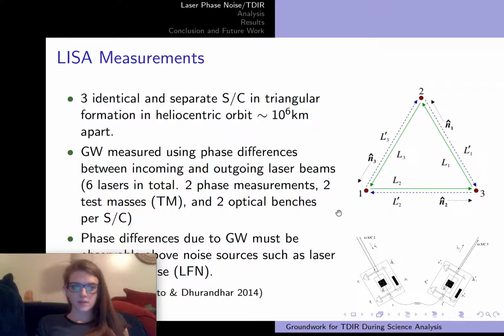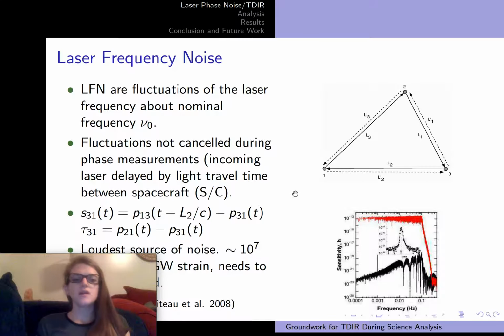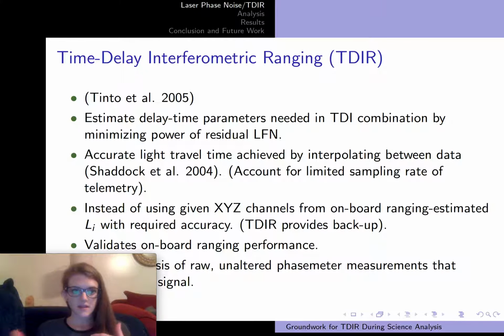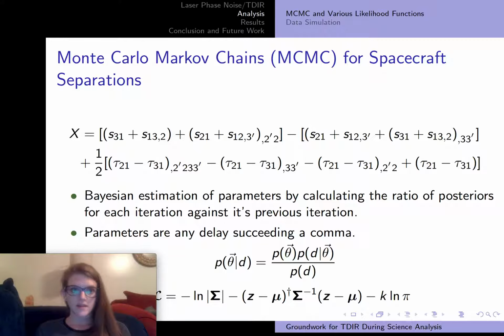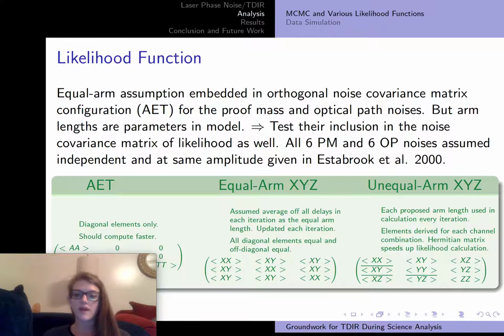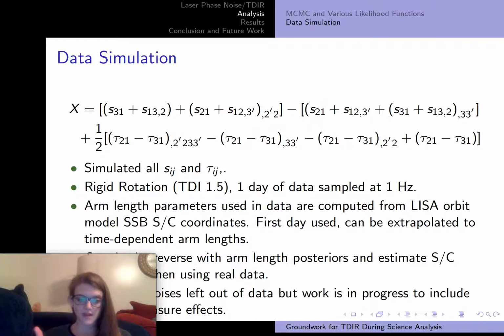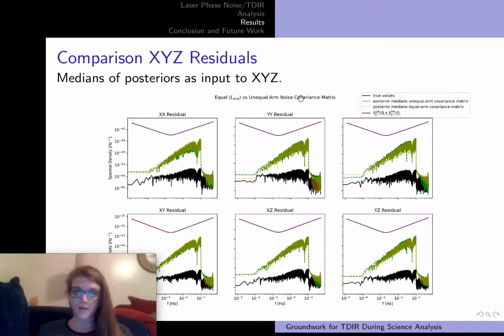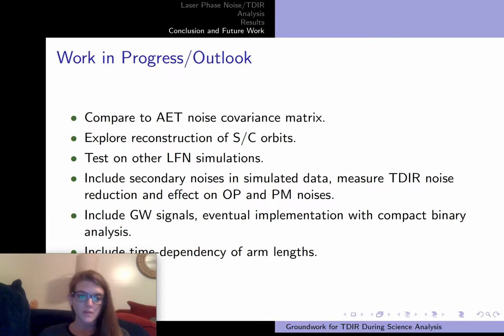Groundwork for Estimating TDI Armlength Variables During Science Analysis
Jessica Page ,Tyson Littenberg

The light travel time between the LISA spacecraft (S/C) is typically considered as input for Time Delay Interferometry (TDI) processing. Alternatively, including TDI parameters in the LISA data model -- suggested in Tinto et al (2004) -- as part of a global fit analysis pipeline produces gravitational wave inferences that are marginalized over uncertainty in the spacecraft separations and provides an independent measure of the spacecraft orbits. As an initial step toward these goals, inferences on the LISA armlengths found by minimizing the laser frequency noise in the Michaelson XYZ TDI channels for a rigidly rotating S/C configuration (TDI 1.5) are demonstrated using a Markov Chain Monte Carlo algorithm. The likelihood function includes correlations between the XYZ channels via a parameterized noise covariance matrix for the general case of unequal LISA arms. Simulated laser frequency noise is analyzed and posteriors using the orthogonal TDI channels (AET) and both the equal and unequal-arm Michaelson channels are compared.